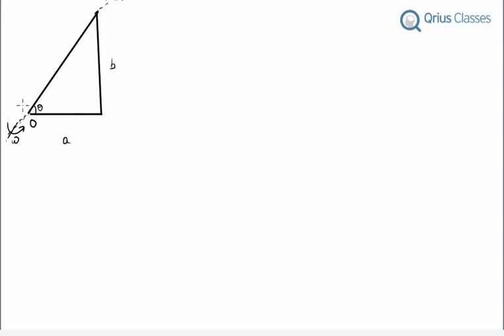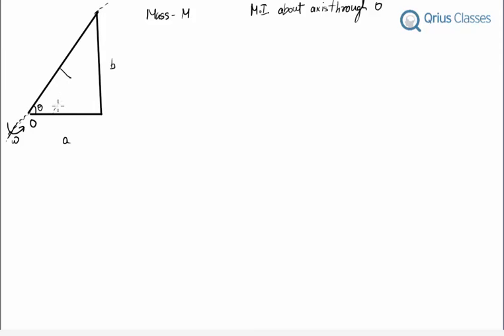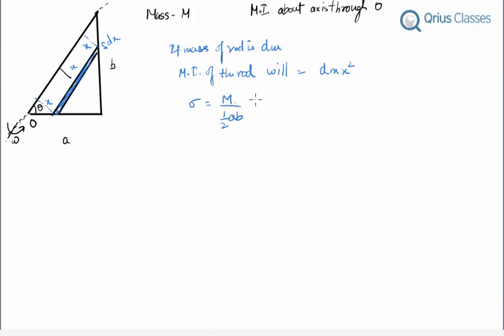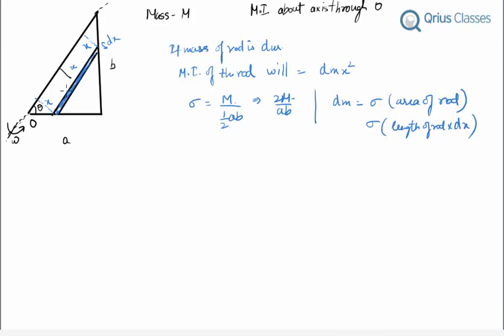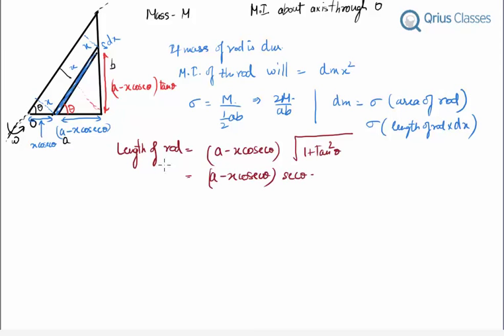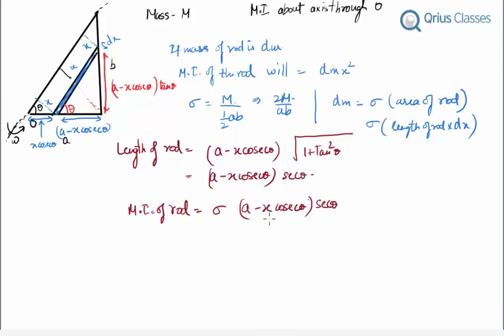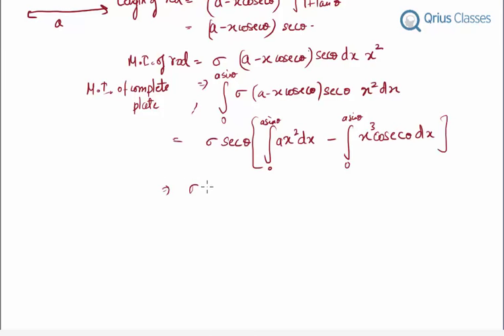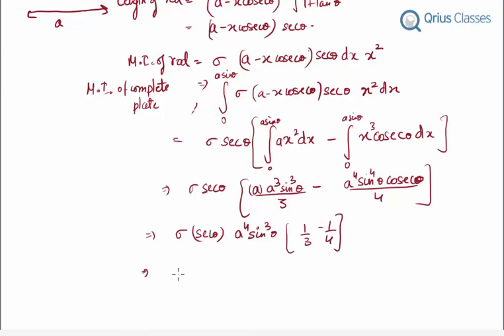Rotational Motion Triangular Plate MOI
Moment Of Inertia of a Triangular Plate

The best lecture series on  web for preparation of IIT JEE and other entrance exams. The series is produced by Ex- IITians and people from IIM and aims to empower students with the knowledge.

In case of any query post it in comments and we will definitely reply within 24 hours or shoot us an email @